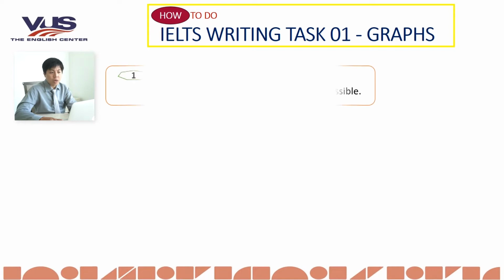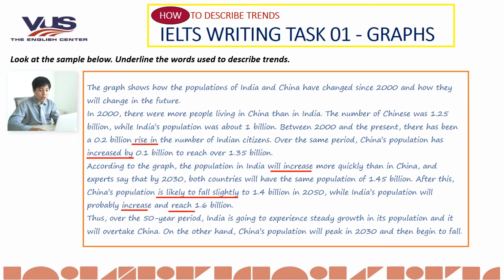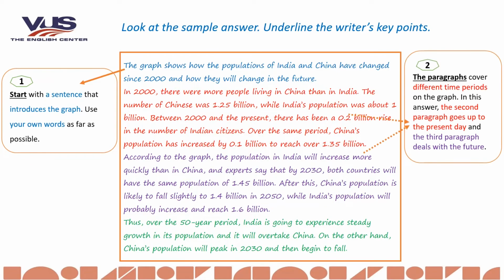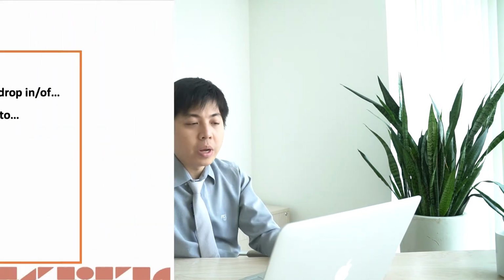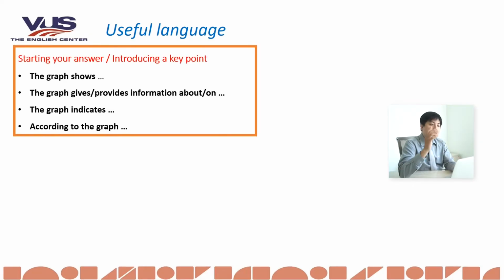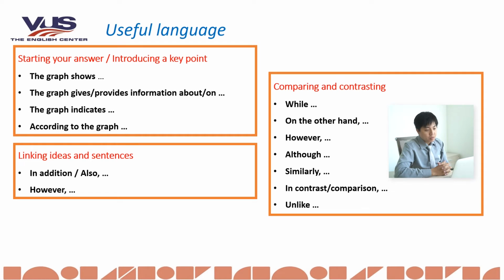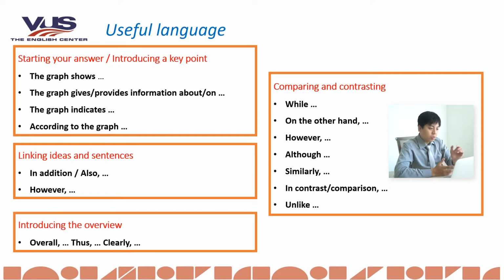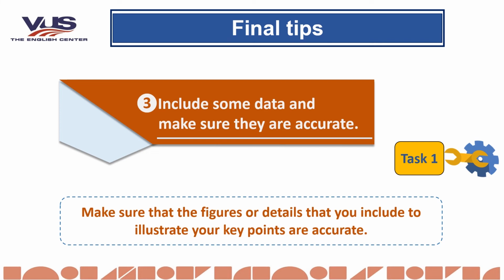[Luyện thi IELTS - WRITING] Chủ đề Describing Trends - P2 - IELTS IN A NUTSHELL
🎁 Tìm hiểu khóa học tiếng Anh và đăng ký tư vấn miễn phí tại

[Luyện thi IELTS - WRITING] Chủ đề Describing Trends - IELTS IN A NUTSHELL

Trong tập trước, chúng ta đã cùng nhau tìm hiểu tổng quát bài thi Viết IELTS với hình thức phân tích đồ thị và sơ bộ nội dung bài Describing Trends. Trong tuần này, hãy xem thầy Cường mang đến những bài học, bí quyết và lưu ý bổ ích nào khi luyện Writing Ielts theo chủ đề Describing Trends cả nhà nhé!

IELTS Writing Task 1 chỉ chiếm 1/3 phần thi, có yêu cầu đơn giản, dễ viết hơn so với phần Task 2, nhưng “dễ mà khó”. Để ăn điểm trọn bài thi Ielts Writing theo chủ đề Describing Trends, bạn cần tìm hiểu kỹ về từng dạng bài, nghiên cứu tìm cách làm bài, viết bài…và những từ vựng quan trọng.

Trong video sau, VUS đã tổng hợp tất tần tật những vấn đề quan trọng về chủ đề Writing Ielts Describing Trends giúp các bạn tham khảo.

Hệ thống Anh văn Hội Việt Mỹ VUS tự hào mang đến khóa học luyện thi IELTS chuẩn quốc tế, cam kết chuẩn đầu ra cho học viên. Đội ngũ giáo viên dày dặn kinh nghiệm trong việc giảng dạy IELTS giúp học viên sẽ dễ dàng bứt phá band điểm, chinh phục chứng chỉ IELTS.

💦 Được thi thử Mock test (Computer – based Test với áp lực như trong phòng thi thật).
💦 Tập trung chuyên sâu từng kỹ năng, giúp học viên dễ hiểu, dễ nhớ và dễ ứng dụng ngay sau buổi học.
💦 Mở rộng vốn từ vựng, kiến thức xã hội để đáp ứng với mọi yêu cầu của đề thi IELTS.
💦 Tự tin sử dụng kỹ năng và kiến thức tiếng Anh trong môi trường học thuật đòi hỏi sự chuyên sâu và chuẩn chỉnh.
💦 Tham khảo và học hỏi được thêm nhiều kiến thức & mẹo hay qua các chia sẻ từ Chuyên gia.

Anh Văn Hội Việt Mỹ VUS - Hệ thống Anh ngữ chuẩn quốc tế NEAS lớn nhất Việt Nam
Với kinh nghiệm gần 30 năm trong ngành giảng dạy và đào tạo Anh ngữ, VUS nhận được sự tin tưởng của 2.7 triệu gia đình Việt Nam với hơn 280.000 lượt đăng ký mỗi năm. Đến nay, hệ thống đã phát triển rộng khắp với hơn 80 cơ sở toàn quốc tại 22+ tỉnh thành.